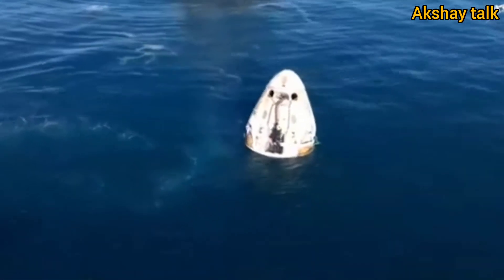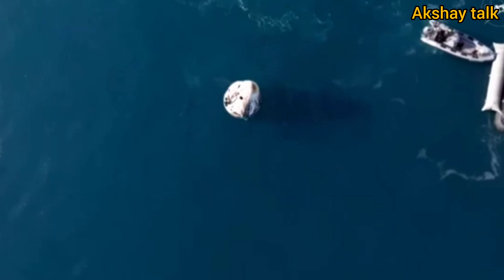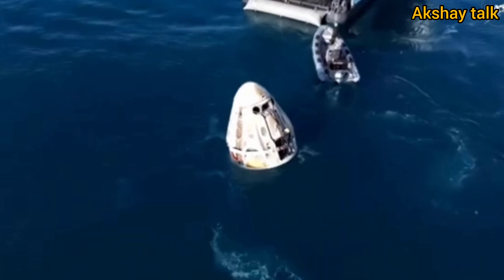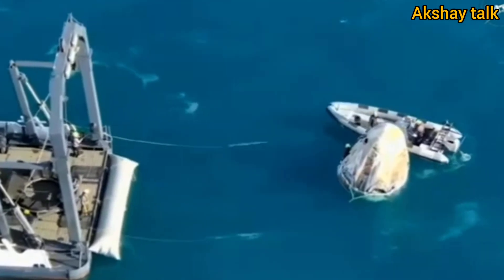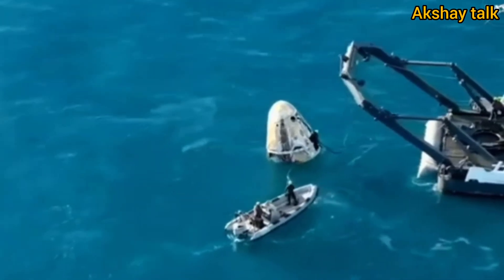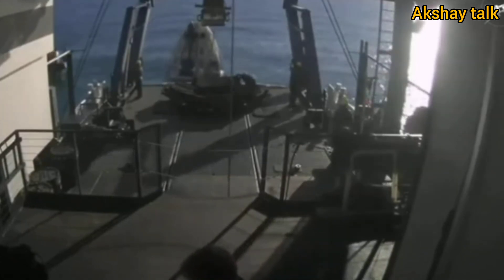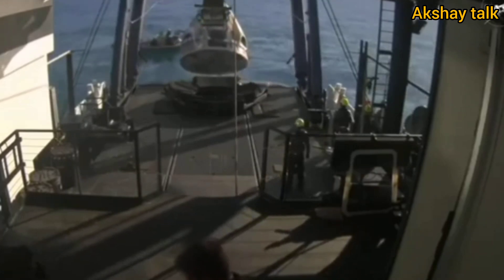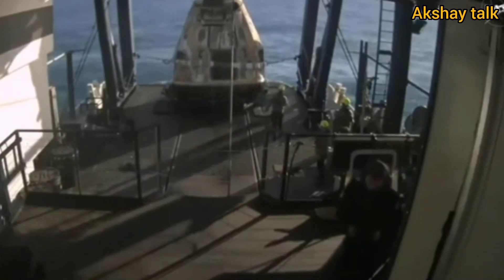Sunita antriksh se dharthi pr ll सुनिता विलियम्स अंतरिक्ष से वापसी ।।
A pod of dolphins swam around SpaceX Dragon "Freedom" carrying Crew-9 on March 18, 2025. Full Story  sunita viliums dharthi per aa gayi
 Iska tags chahiye Sumita viliums dharthi per aa gayi A pod of dolphins swam around SpaceX Dragon "Freedom" carrying Crew-9 on March 18, 2025. Full Story  sunita viliums dharthi per aa gayi

Bharat mein khushi ka lagar

The spacecraft was being prepped for hoisting onto the recovery vessel.

NASA astronauts Sunita Williams and Butch Wilmore, who had been aboard the International Space Station (ISS) for over nine months, safely returned to Earth on March 18, 2025. Their extended mission was due to technical issues with their original return spacecraft, Boeing's Starliner, leading to their prolonged stay on the ISS.
Business Insider

The astronauts, accompanied by NASA's Nick Hague and Roscosmos cosmonaut Aleksandr Gorbunov, departed the ISS aboard SpaceX's Crew Dragon capsule, Freedom. The spacecraft undocked from the ISS at 1:05 a.m. EDT and successfully splashed down off the coast of Florida near Tallahassee at 5:57 p.m. EDT. A unique and heartwarming moment occurred post-splashdown when a pod of dolphins was spotted swimming near the capsule, as if welcoming the astronauts back to Earth.
FOX 13 Tampa Bay

Upon landing, the crew was promptly retrieved and transported for medical evaluations, a standard procedure following extended periods in microgravity. Despite the unforeseen extension of their mission, both Williams and Wilmore remained in good spirits and health, expressing gratitude for the support received during their time in space.
People.com

Their return not only marks the successful conclusion of a challenging mission but also underscores the resilience and adaptability of astronauts facing unexpected situations in space exploration. The collaborative efforts of NASA, SpaceX, and international partners ensured the crew's safe journey back home.

Astronauts Return Safely After Extended Mission
FaviconPeople.com
Splashdown Time! 'Stranded' Astronauts Return to Earth After 9 Months in Space
आज
FaviconNew York Post
Stranded astronauts Butch Wilmore and Suni Williams safely splash down in SpaceX capsule after 9 months on ISS
आज
FaviconBusiness Insider
NASA's 'stranded' astronauts have finally returned to Earth after 9 months stuck in space
आज

Credit: NASA

Akshay talk